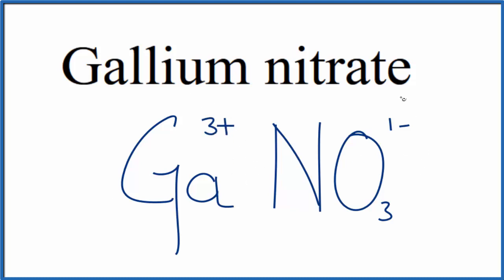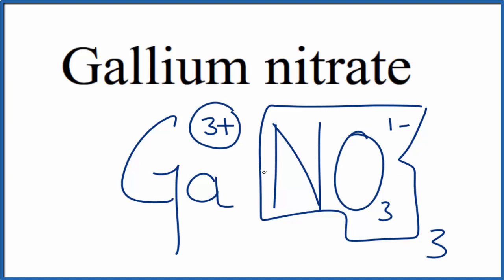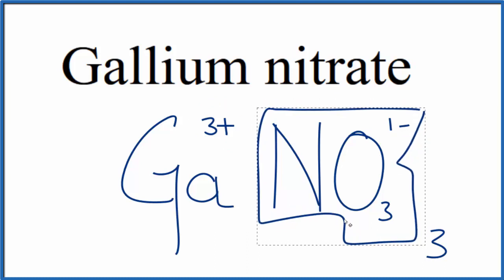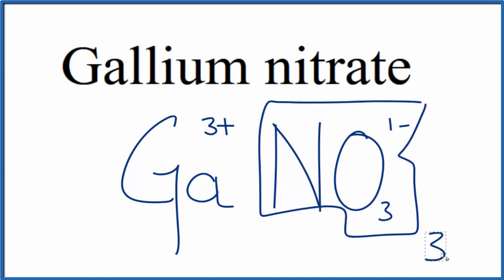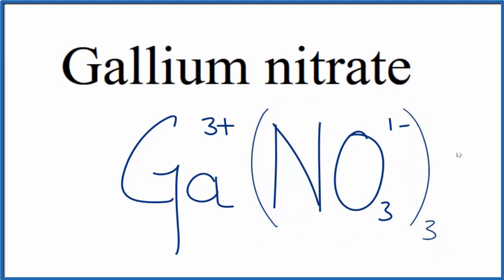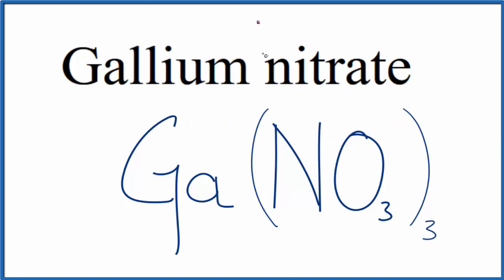How to Write the Formula for Gallium nitrate / Gallium (III) nitrate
In this video we'll write the correct formula for Gallium nitrate :  Ga(NO3)3 . To write the formula for Gallium nitrate we’ll use the Periodic Table and follow some simple rules.

Keys for Writing Formulas for Binary Ionic Compounds:
1. Write the symbols for each element.
2. Find the charge for each element using the Periodic Table. Write it above each element. For help finding charge, watch
3. See if the charges are balanced (if they are you're done!)
4. Add subscripts (if necessary) so the charge for the entire compound is zero.
5. Use the crisscross method to check your work.

For a complete tutorial on naming and formula writing for compounds, like Gallium nitrate and more, visit: